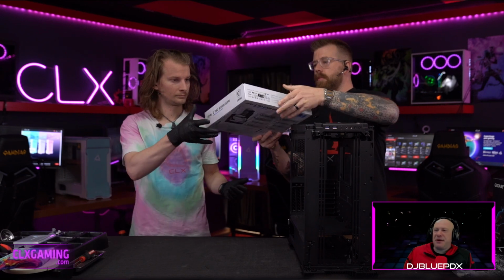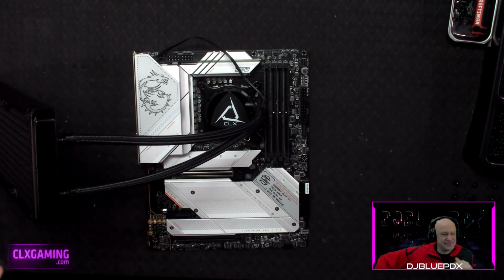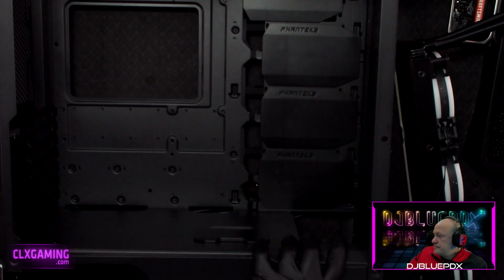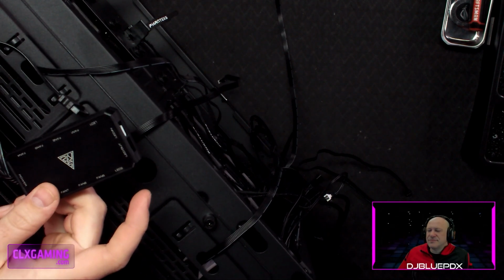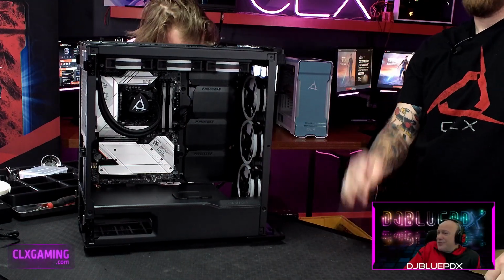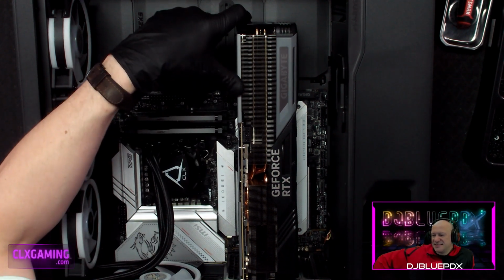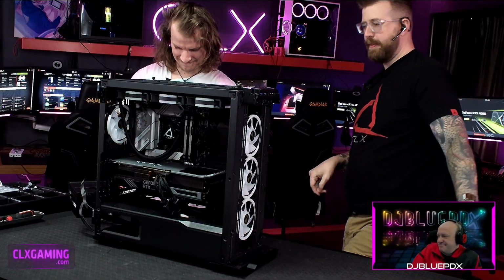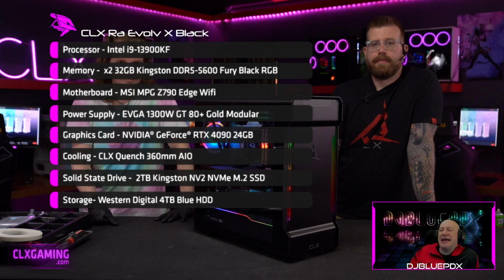CLX Foundry Live ep. 42: Ra Black Evolv X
On this episode of CLX Foundry Live our host DJ BluePDX goes through the full build process of a custom Ra PC with our Master Builders Paul and Zack.

Specs:
Ra

Phanteks Evolv X Black
x7 AEOLUS M2 120MM Fan White RGB
Intel i9-13900KF
MSI MPG Z790 Edge Wifi
NVIDIA® GeForce® RTX 4090
x2 32GB Kingston DDR5-5600 Fury Black RGB
EVGA 1300W GT 80+ Gold Modular
2TB Kingston NV2 NVMe M.2 SSD
Western Digital 4TB Blue HDD
CLX Quench 360mm AIO

Catch us live on Twitch every Tuesday and Thursday to be part of the conversation as we build custom CLX PCs from start to finish.